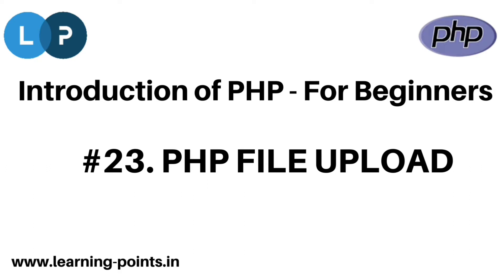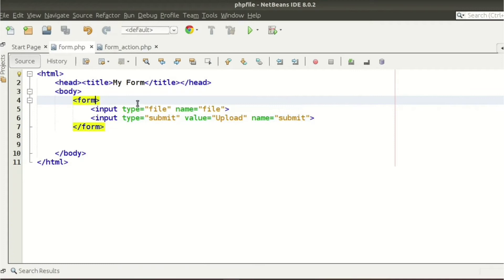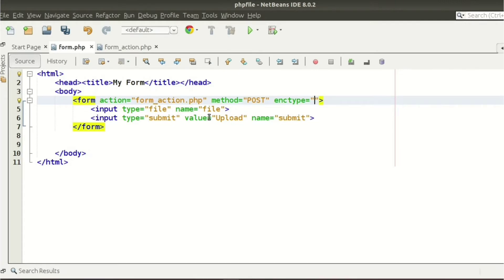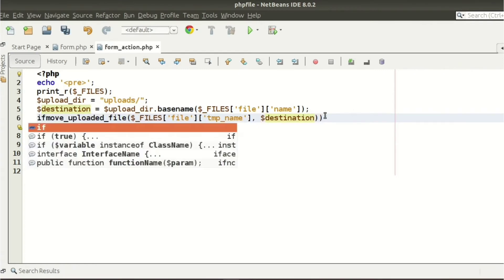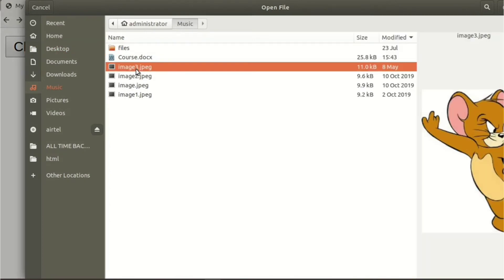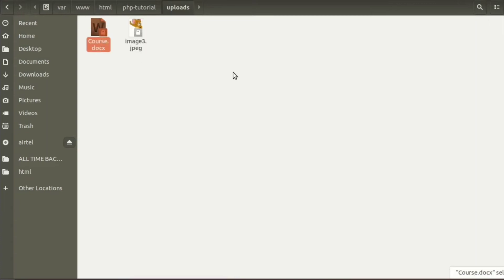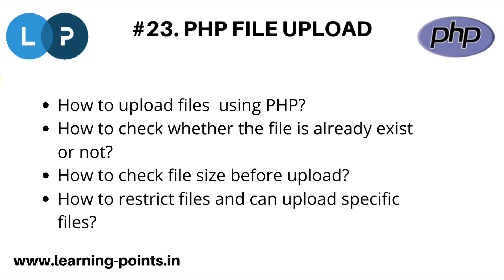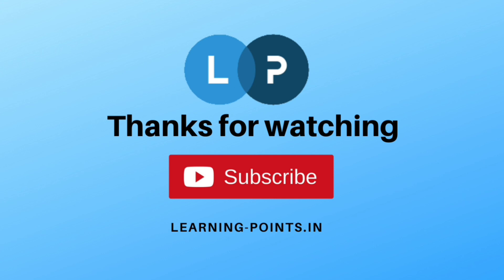PHP FILE UPLOAD | Upload files using PHP | Check file size before upload | Get upload file type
This video will cover about :
Set php ini file and change file upload variable
How to upload file using PHP
How to file size while uploading
How to check file already exist or not
How to get file type
How to get file type in html form
What is enctype or encreption type and what is multipart/form data